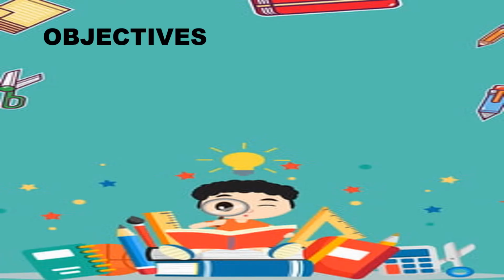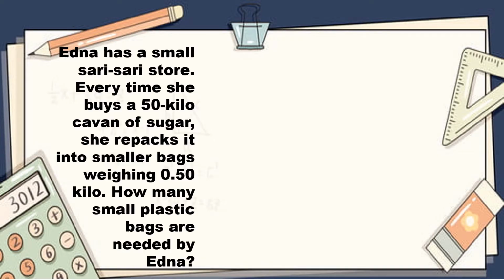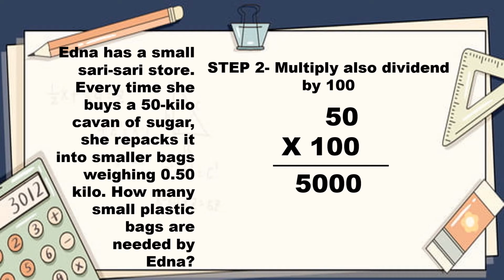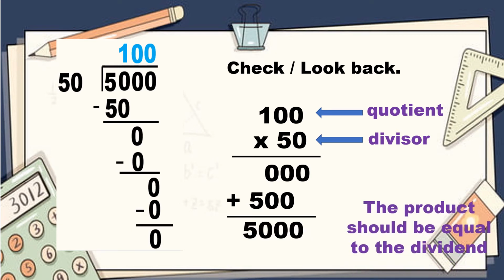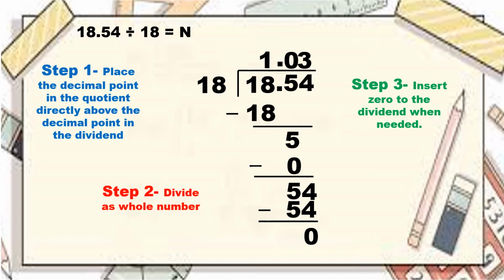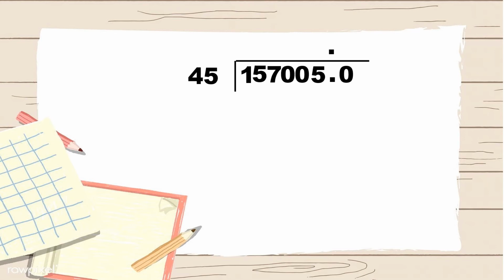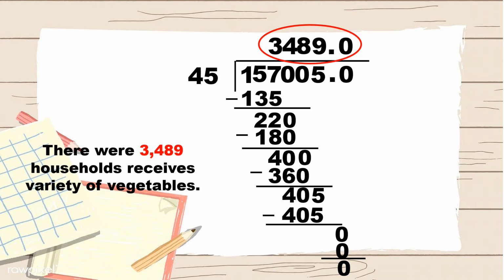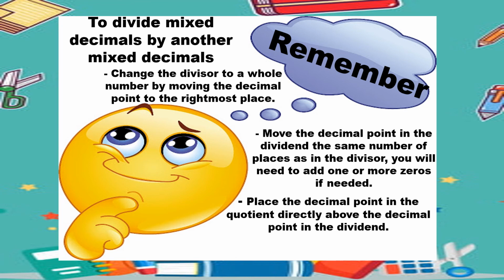Division of Mixed Decimal by Another Mixed Decimals